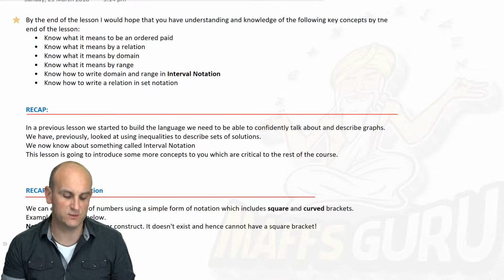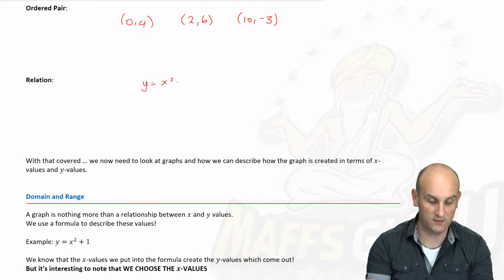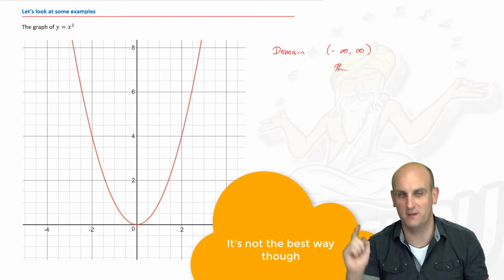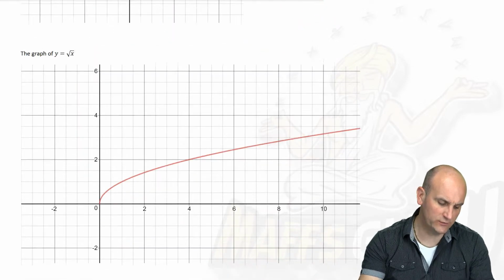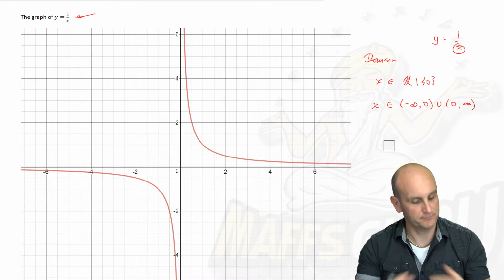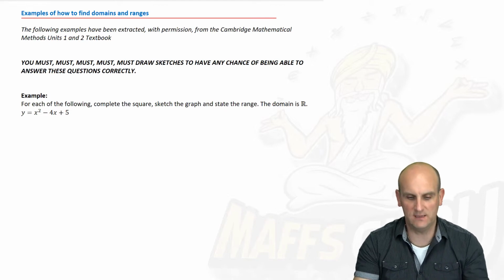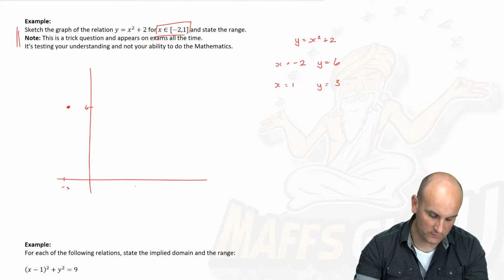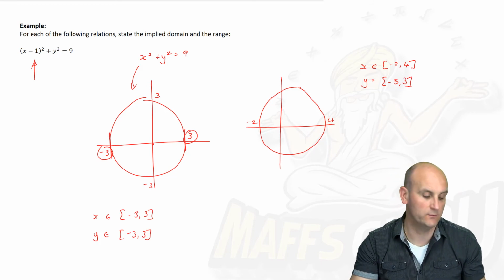Relations, domain and range | Methods 1 and 2 | Year 12 Maths | MaffsGuru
This video will show you everything you need to know about domains, ranges and relations. It's important to be able to describe a graph in terms of its domain and range. We know that graphs effectively a set of ordered pairs created from a relation.

This video looks at how we can describe common functions such as quadratics, square root graphs and hyperbolas in terms of their domains and ranges. There are some examples which show the common exam tricks used. There is so much fun in this video!

!!Ma/11/MAMM/Relations, domain and range